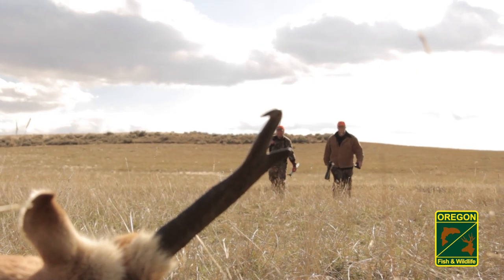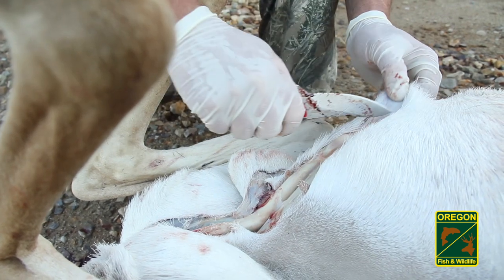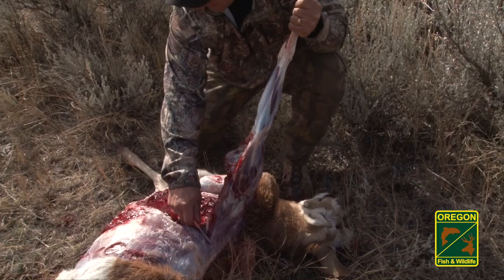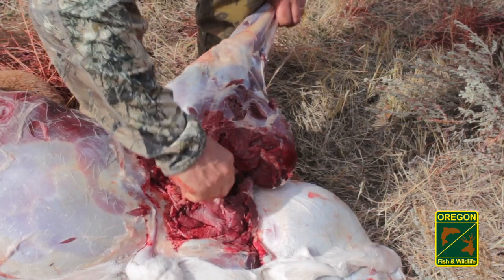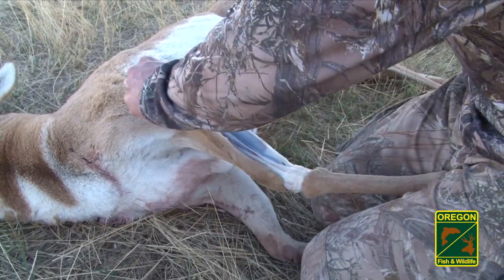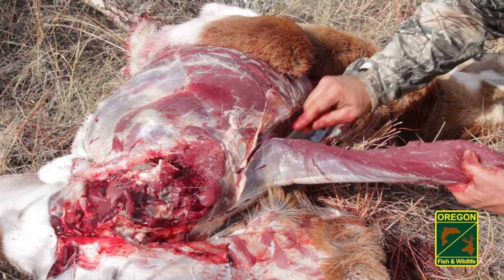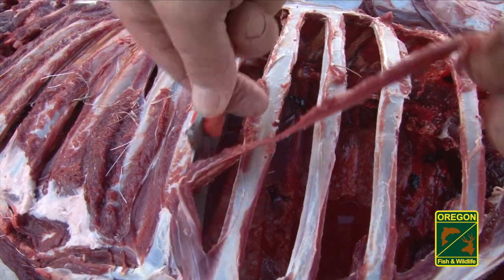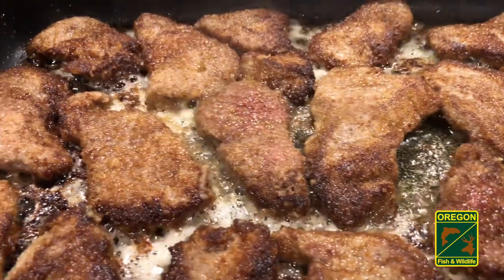How to Hunt Pronghorn: Field Care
You've harvested a pronghorn. Scott Haugen gives important field care tips for pronghorn, including the quick processing of pronghorn carcasses in hot weather to avoid waste.